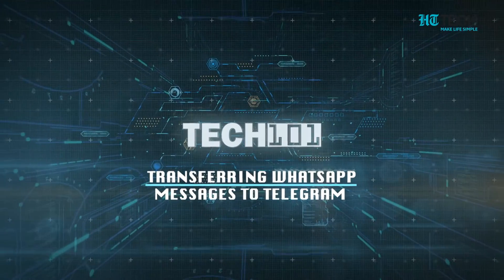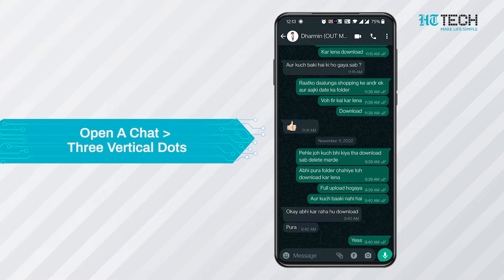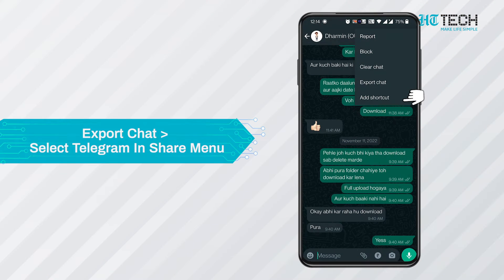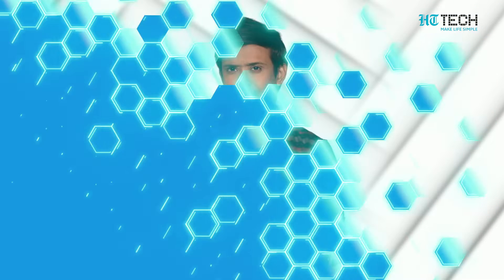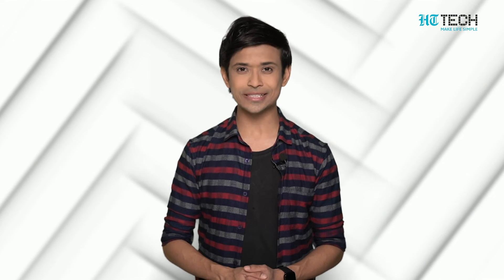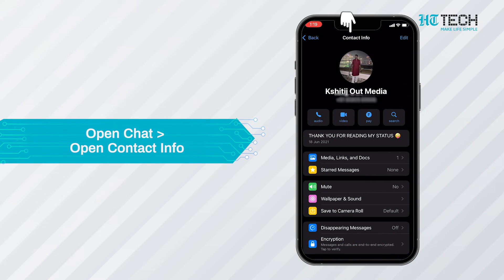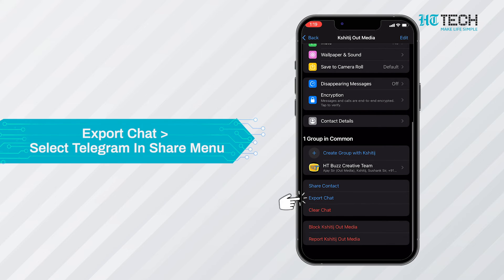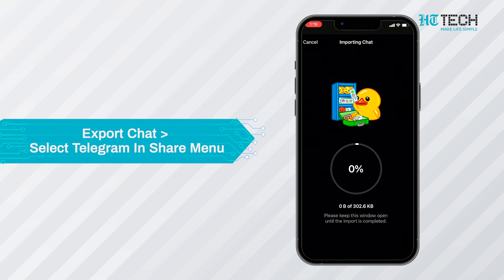Transferring WhatsApp Message To Telegram | Tech 101 | HT Tech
WhatsApp has revolutionized the way we communicate. However, WhatsApp still is very open and is not used for communicating extremely private stuff. For this, Telegram is widely used.
 Thus, people are switching from WhatsApp to Telegram. For switching from WhatsApp to Telegram, one needs to transfer WhatsApp messages to Telegram.
Let’s see the step-by-step process on how to transfer your WhatsApp messages to Telegram in android and iOS.